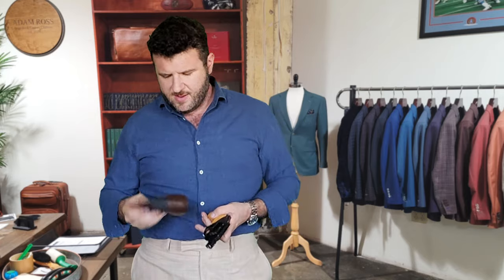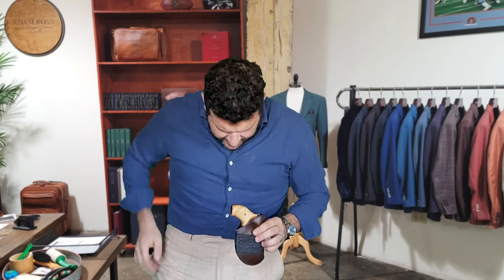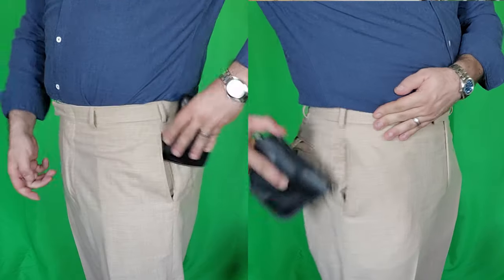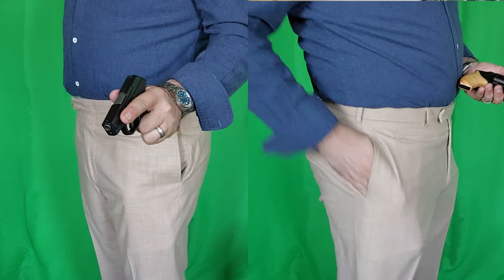POCKET CARRY EXPLAINED: How To, Tips & Tricks, Dos & Don'ts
I've been playing with pocket carry for a couple years, and last month in Dallas I had the opportunity to take Darryl Bolke's mini-class on pocket revolvers.

Up to this point, I'd struggled making a j-frame work in a pants pocket. I even did an entire video on that very issue!

As with many concealment challenges, it boiled down to the fact that I wasn't using the right holster for my needs. 🤦‍♂️

I was able to run the Mika pocket holsters during the class, and I was blown away by how well they concealed the gun.

I liked them so much that I immediately ordered them for both my KelTec P32 and my Smith & Wesson M&P 340.

As you can see, the right holster makes all the difference for pocket carry.

Do you run a pocket gun? Let me hear it down in the comments!!!